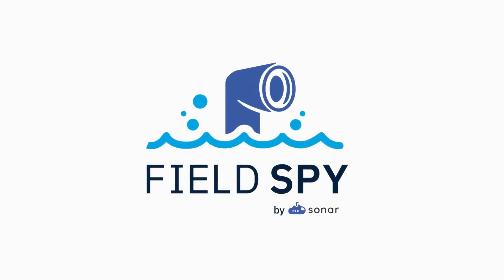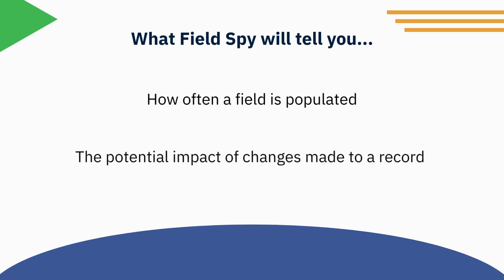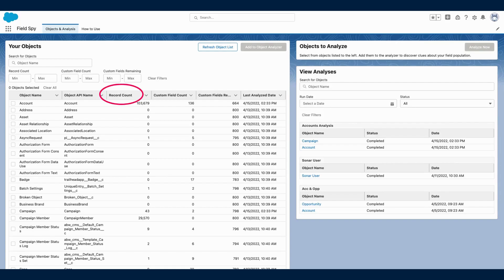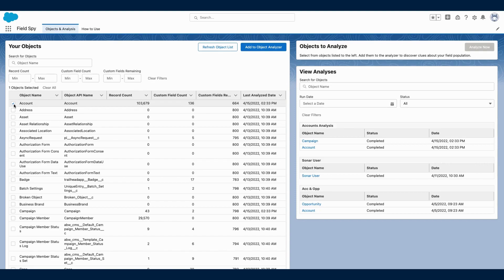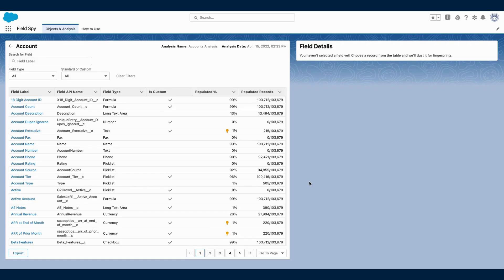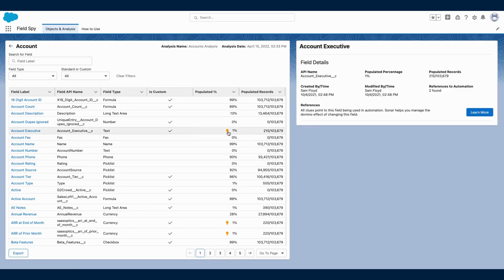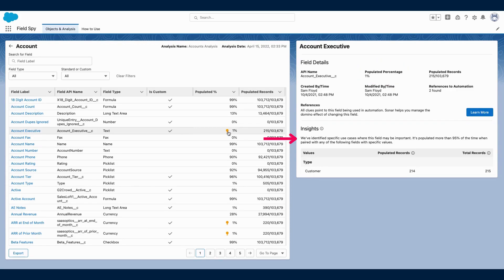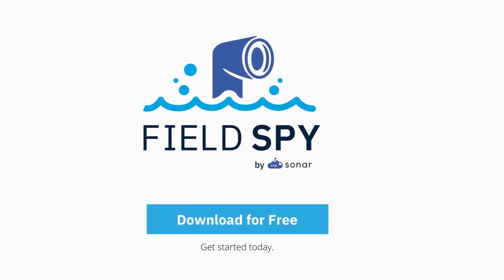Salesforce Field & Data Cleanup - FieldSpy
See all your Salesforce Fields and data before making changes with FieldSpy. FieldSpy is a free Salesforce App created to help manage and clean SFDC data.